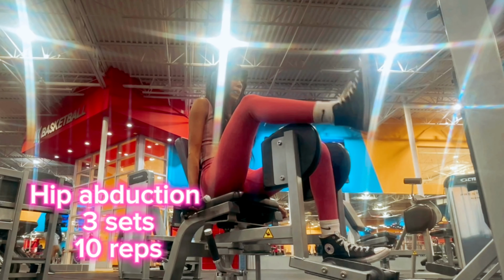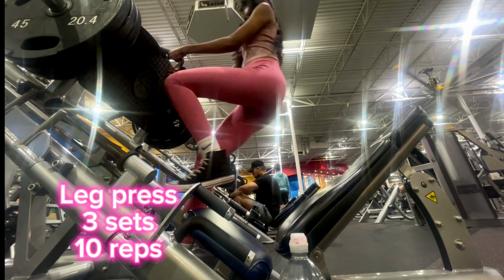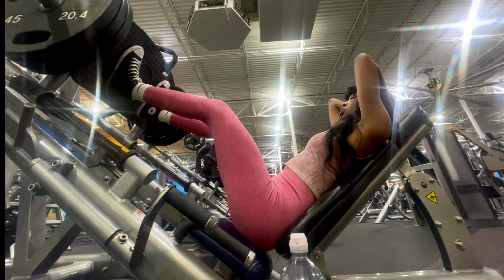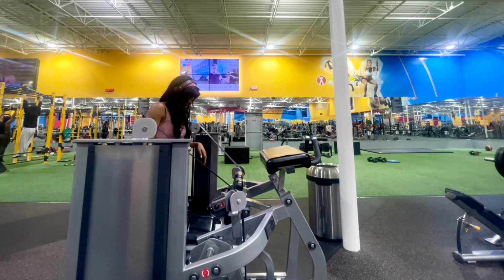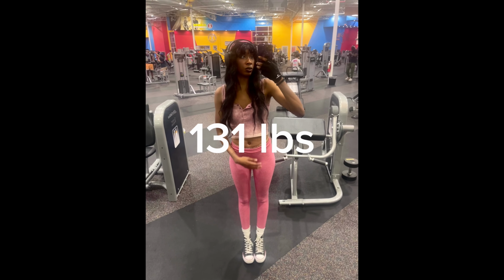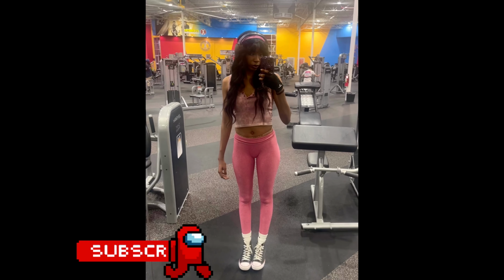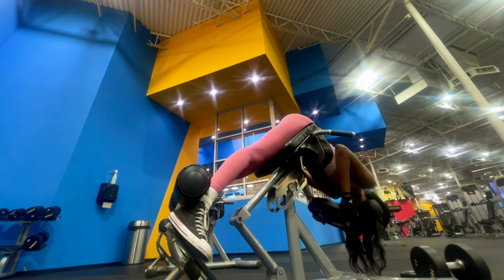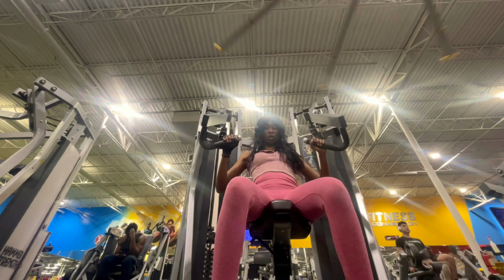LEGS AND GLUTES NEW YEAR REAL TIME WORK OUT